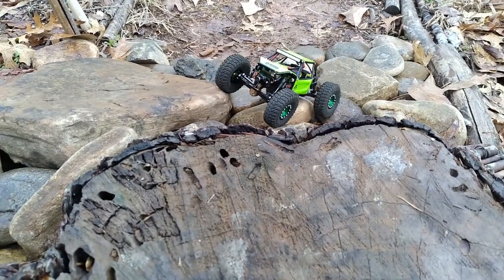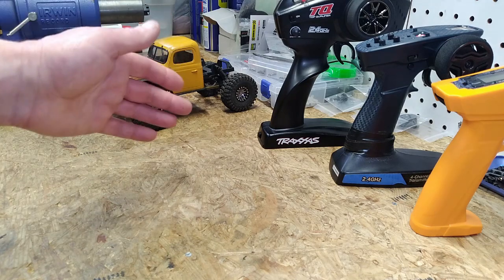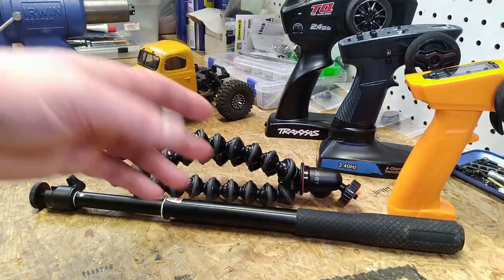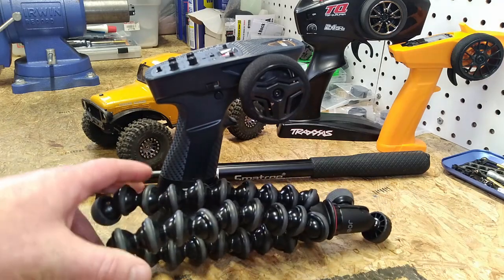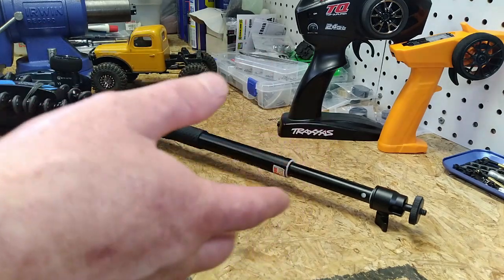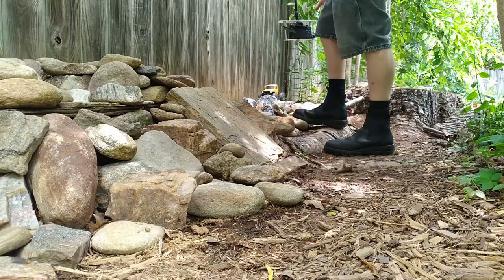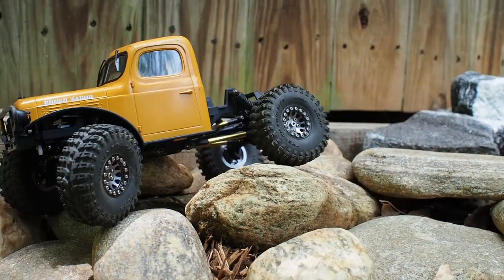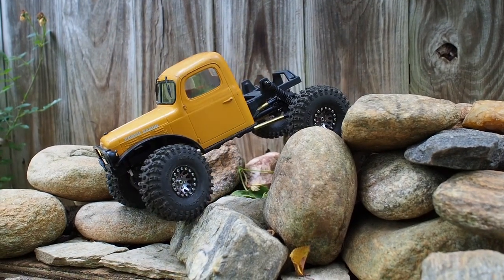How to film cinematic RC videos AND drive with BOTH hands!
My first attempts at filming and driving RC trucks didn't go very well. I knew I wanted epic looking footage, but I didn't know how to capture what I was after. Let me share a tip that has improved my RC running footage by approximately one million percent!

Into 00:00
The Problem 00:29
The Solution! 1:10
Filming Technique 2:49
The Results! 3:17

Smatree Selfie Stick

Joby Gorilla Pod 1K